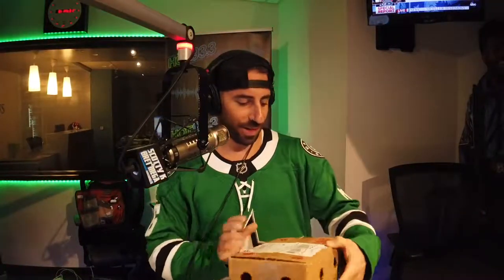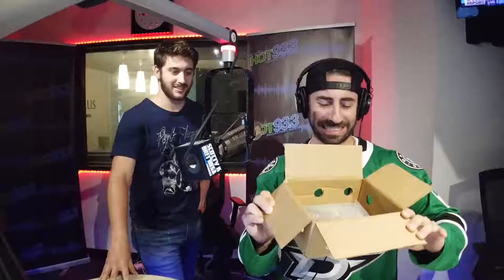Scotty's Crazy Amazon Prime Day purchase - 1500 Live Lady Bugs